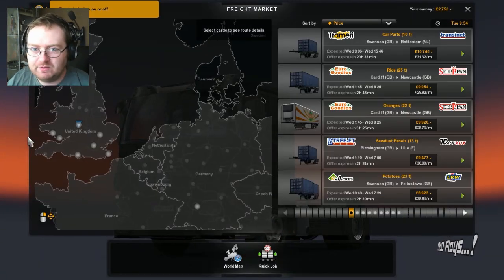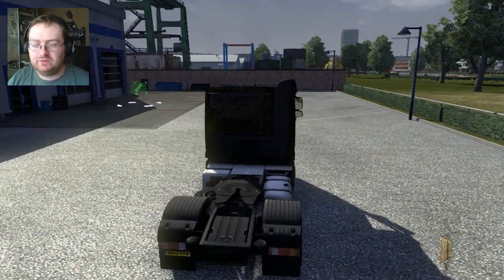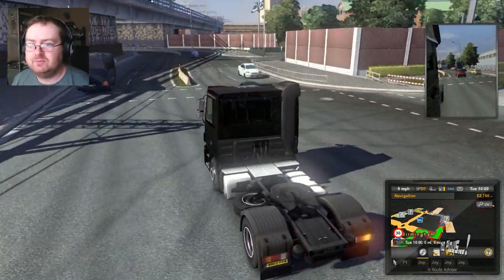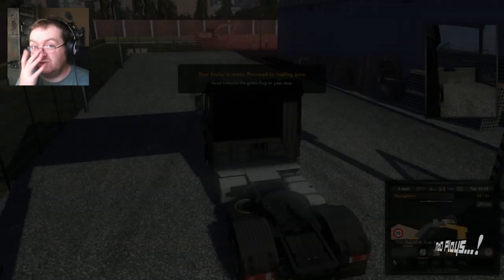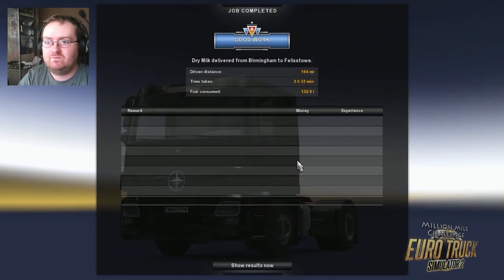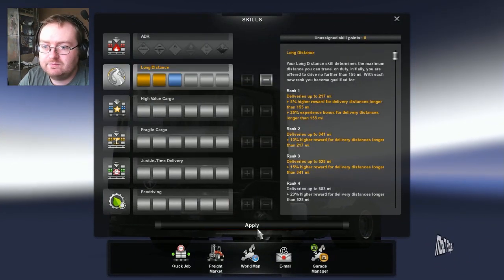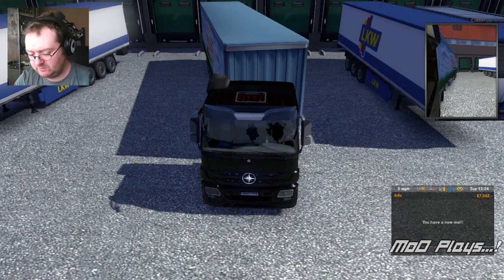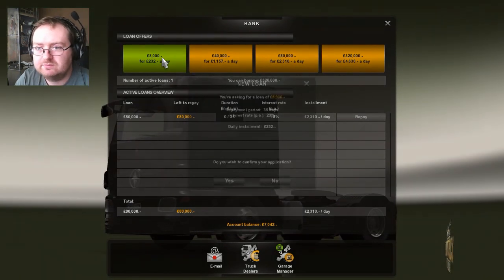ETS2 Million Mile Challenge Episode 104 - The Return of Matilda [MoD Plays...!]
If you can't donate, then please share these videos so others might see the good work being done here!

Welcome to my Euro Truck series in which I drive Matilda, a Majestic/Mercedes, a million miles in the name of charity. To fill the air time, I use this series as a blog of sorts to keep y'all posted on anything YouTube and channel related.

Mods used:

None right now :'(

If you've got any questions for me, or anybody else in Team Tuxedo then leave it in the comments or on our Twitters and I'll do my best to answer it in an upcoming video.

And please please SHARE on Facebook, Twitter and anywhere on the web you can! :D